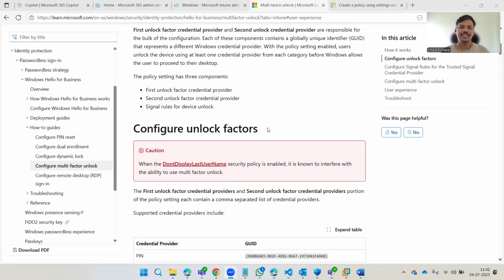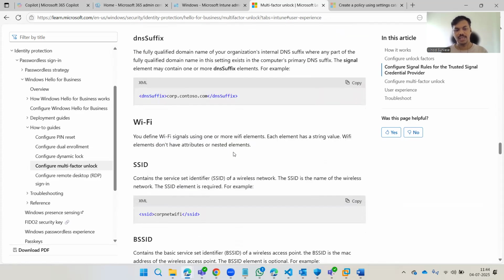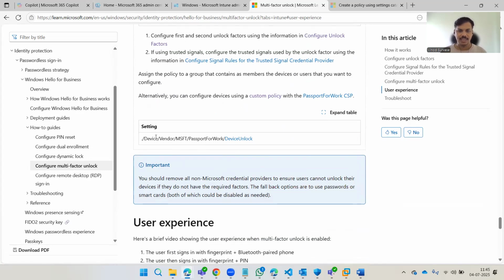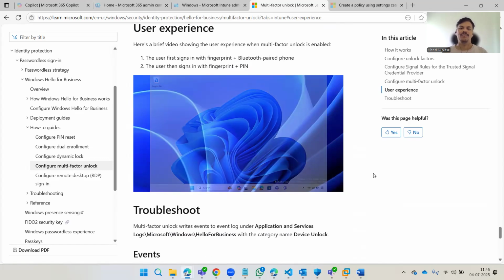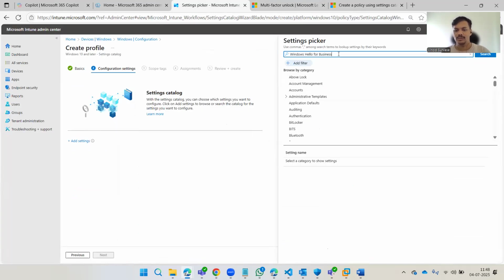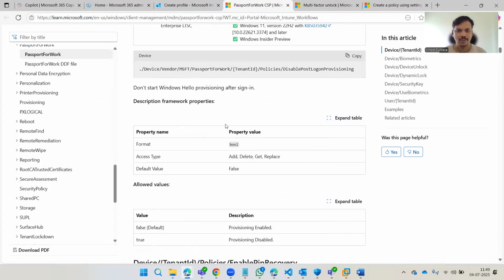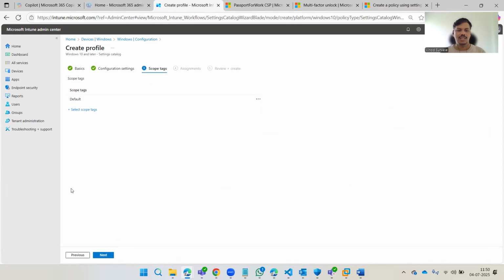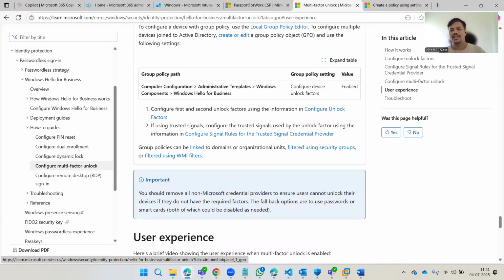Secure Access Unlocked Configure Multi-Factor Unlock with Intune in Minutes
In this video, we’ll walk you through how to configure Multi-Factor Unlock (MFU) for Windows devices using Microsoft Intune policies. Multi-Factor Unlock adds an extra layer of security by requiring additional authentication—like biometrics or a PIN—alongside the primary sign-in method. 🔐💻

You'll learn:
✅ What Multi-Factor Unlock is and why it's important
✅ Where to find the policy settings in Intune
✅ Step-by-step configuration for your Windows endpoints
✅ How to test and validate the policy rollout

Whether you're tightening Zero Trust controls or enhancing remote workforce security, this guide will get you up and running fast. Don’t miss out on boosting your endpoint protection strategy!

📺 Watch now to lock down your access like a pro!